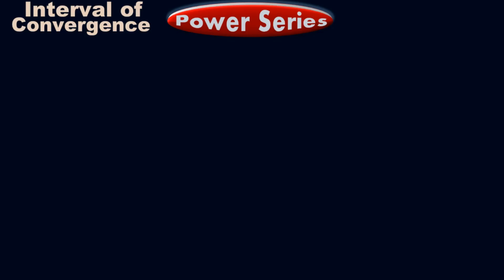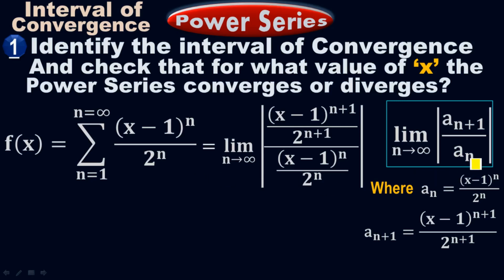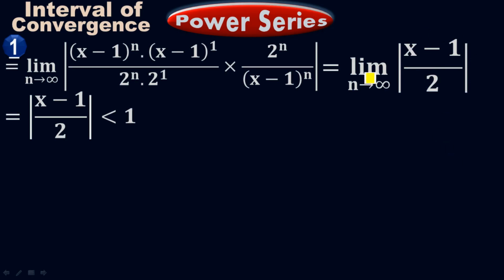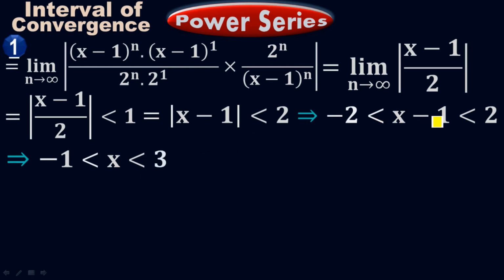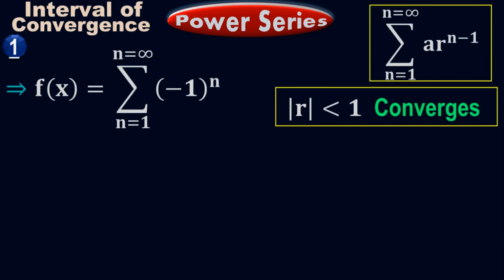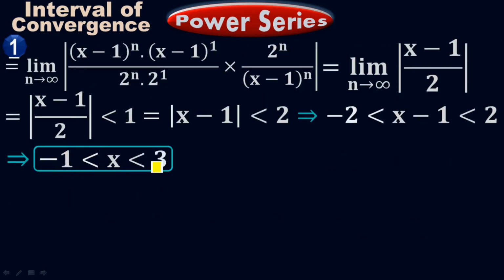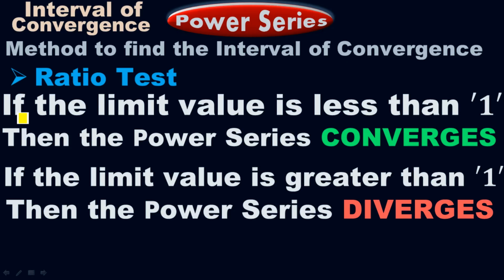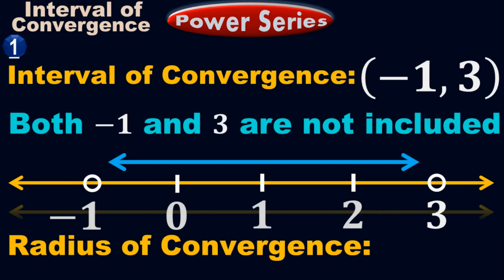Practical example of Interval of Convergence in Power Series | Discrete Mathematics